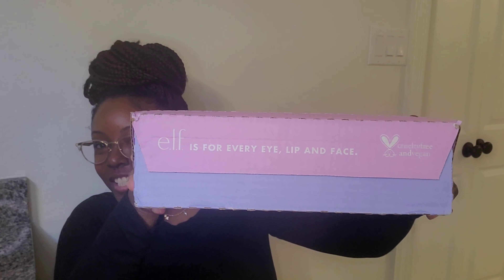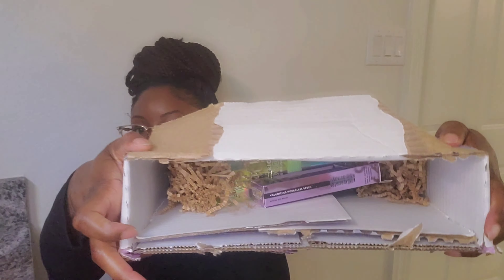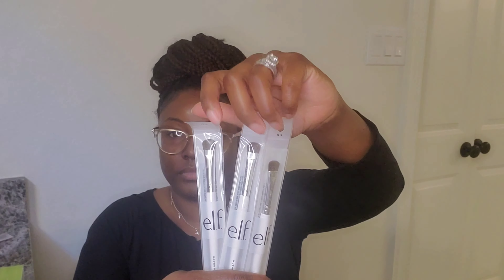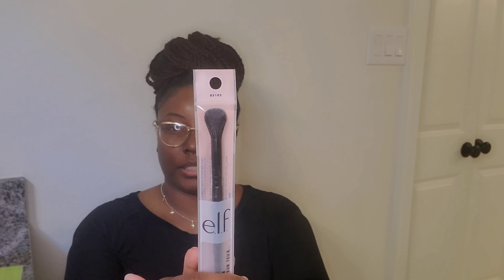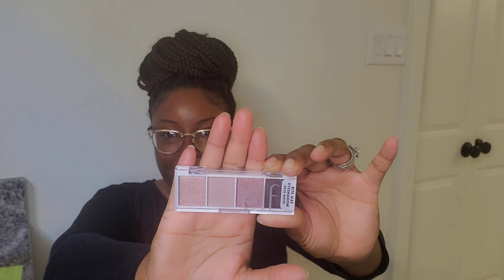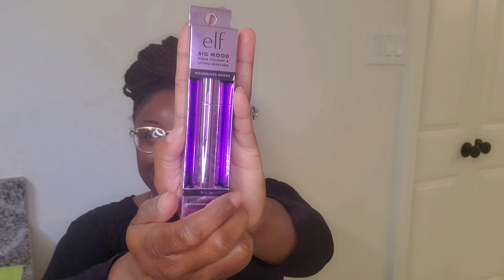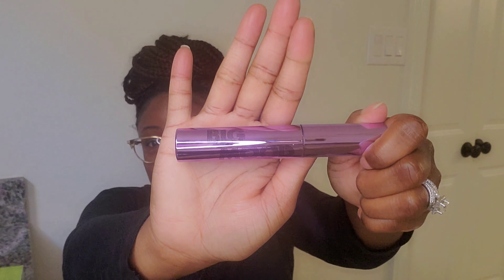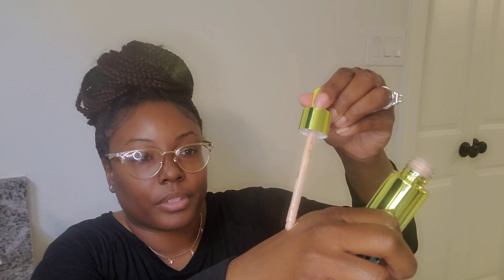VLOGMAS DAY 16: E.L.F. COSMETICS CYBER MONDAY HAUL!!!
I finally took a reasonable approach to ordering on the internet. Check out some things I picked up on Cyber Monday from e.l.f. Cosmetics!